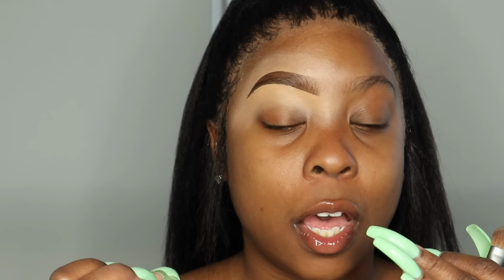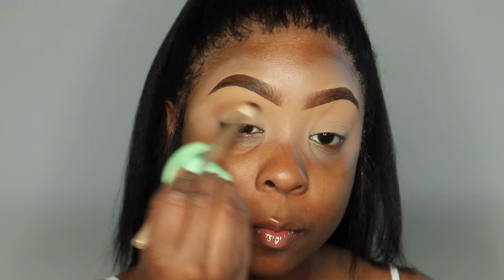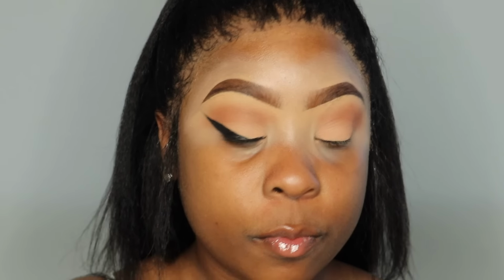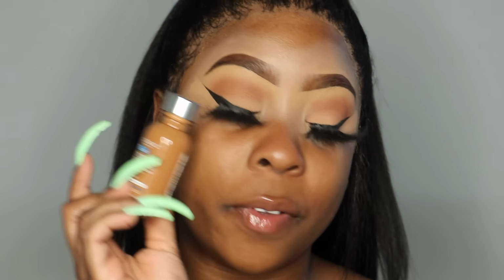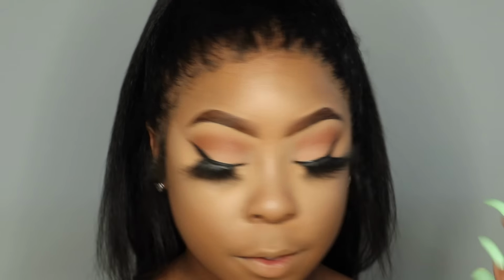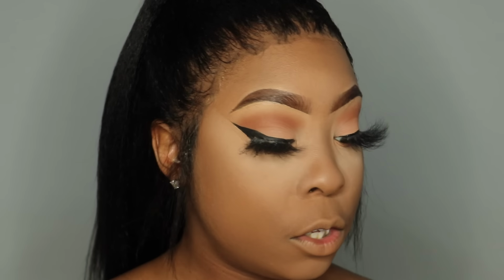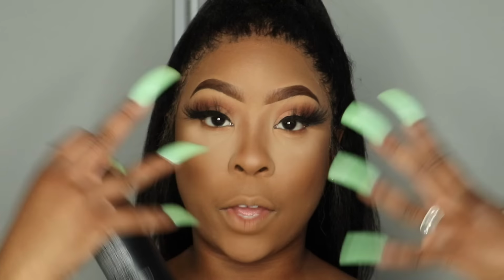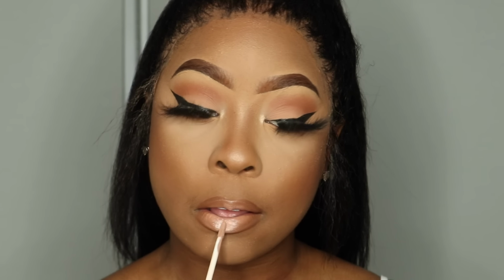My Everyday Makeup Glam Tutorial | Natural Look